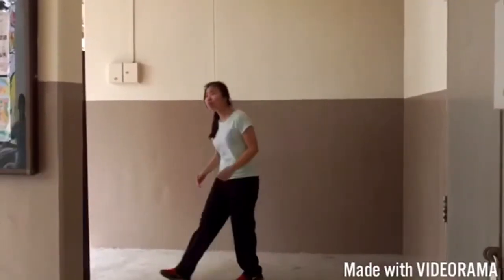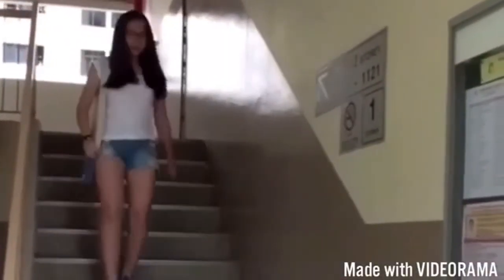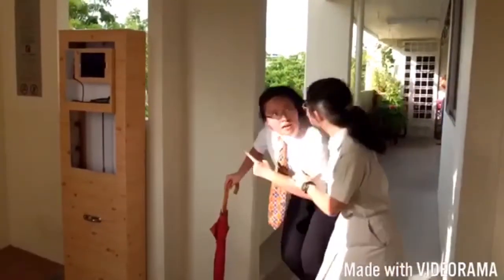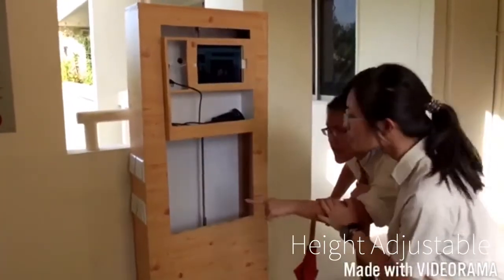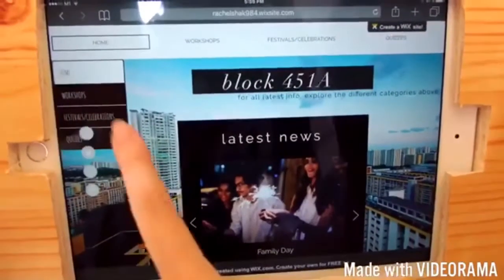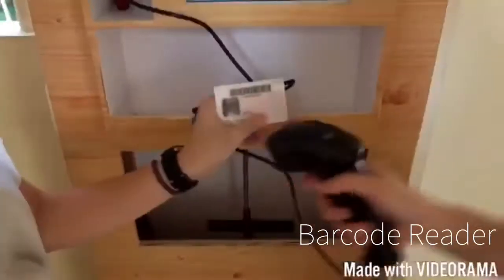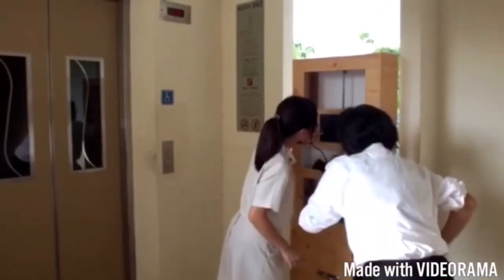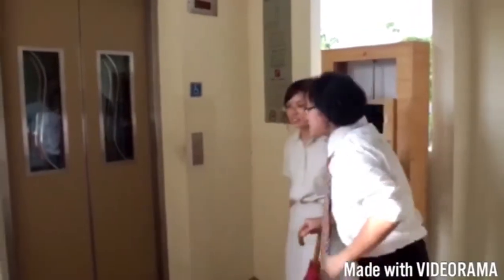Team Rustix - Project InfoCONNECT (1.5 min)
The INFOtouch noticeboard is an engaging alternative to the current version. It has a touchscreen that displays information about current neighbourhood events and activities to residents in a bite-size format. This allows them to find out more if they are interested by tapping on the thumbnails and tabs. Its other features include a quiz which serves the dual purpose of reinforcing information and providing incentives in the form of prizes like coupons or vouchers. Its adjustable height allows for greater accessibility, and its low-cost materials allow for easy implementation. The complementary app allows tech-savvy youngsters to access information on-the-go.